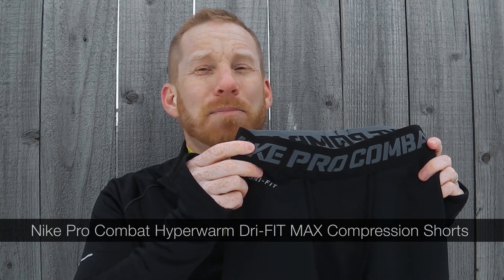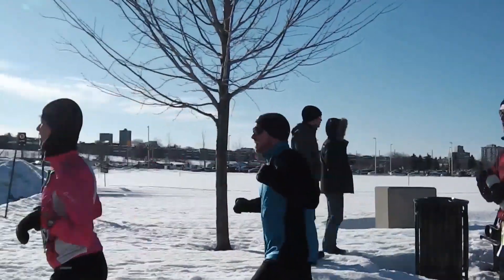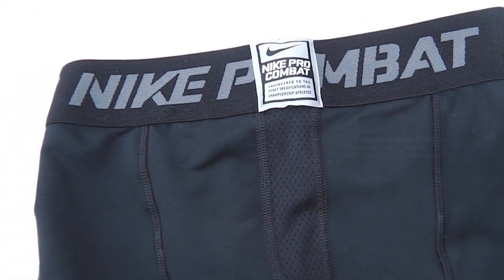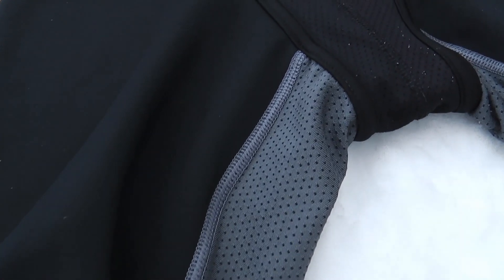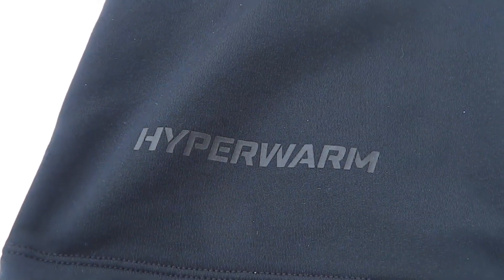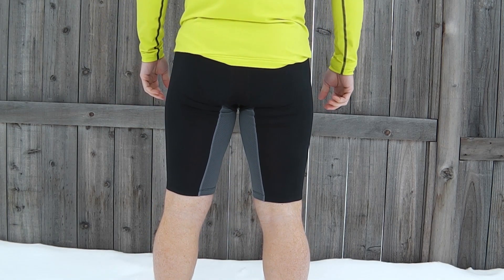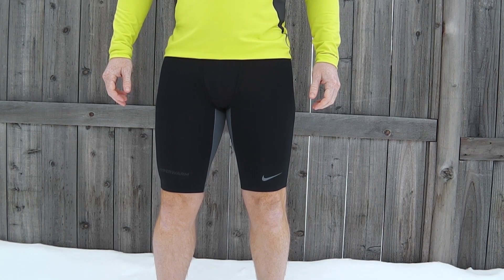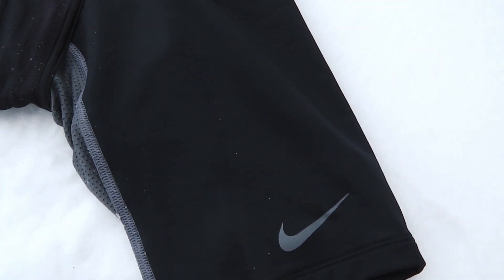Nike Pro Combat Hyperwarm Dri-FIT MAX Compression Shorts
Trying to stay warm on freezing days? Check out this base layer that will keep you toasty through the coldest of temperatures. Gear reviewer Sven (@runbydesign) put them through their paces in several cold-weather runs including the Winterman Marathon in Ottawa.